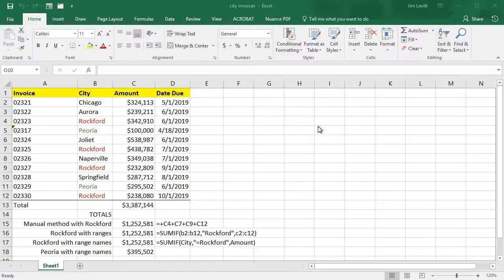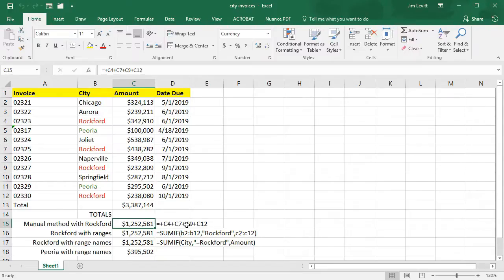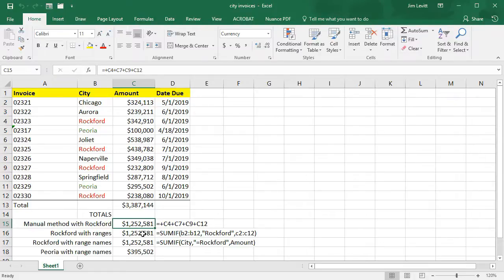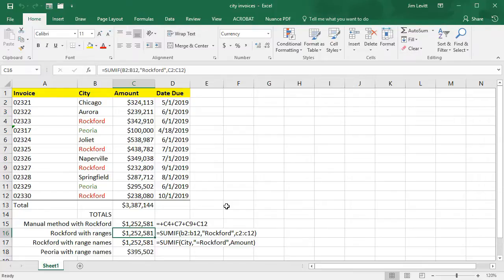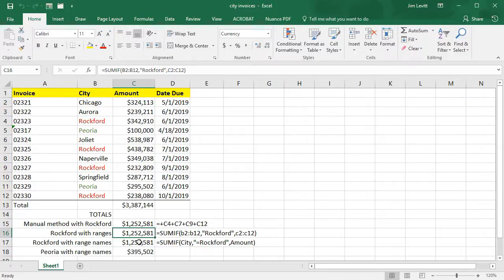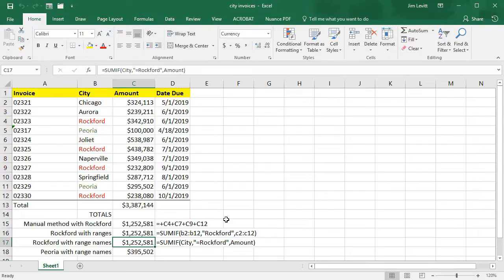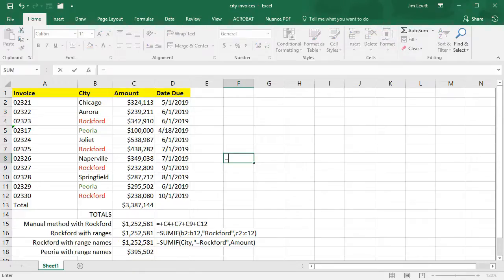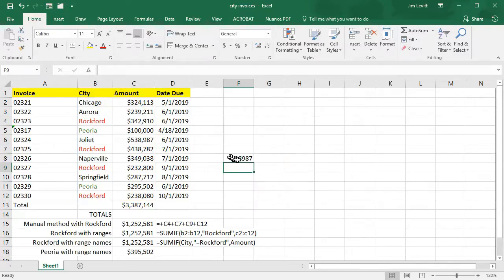Microsoft Excel - How to add selected rows in a table as subtotal